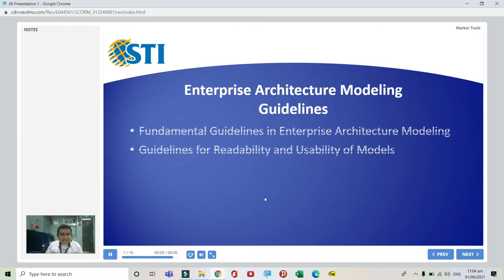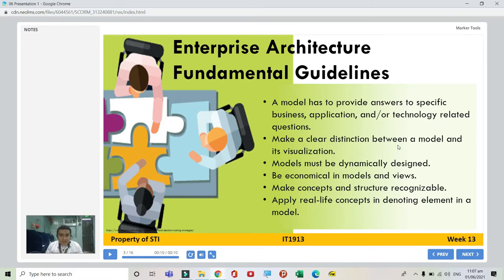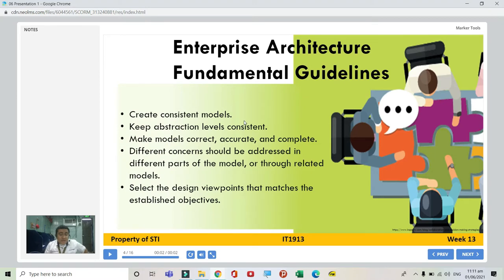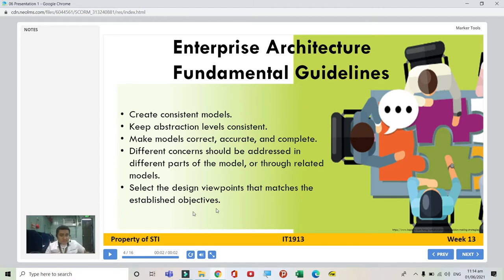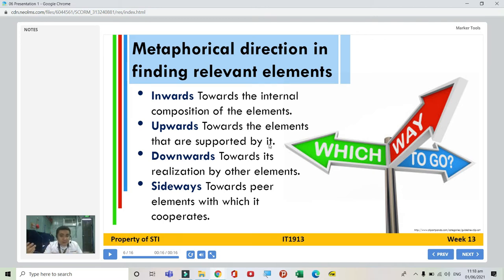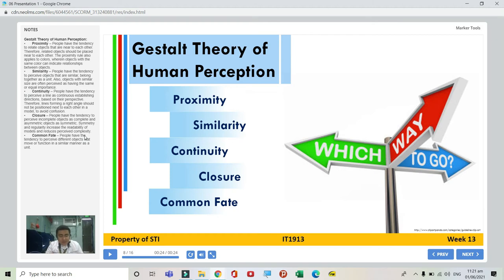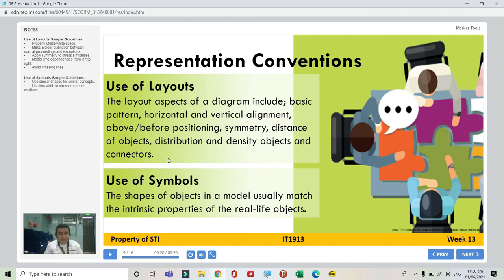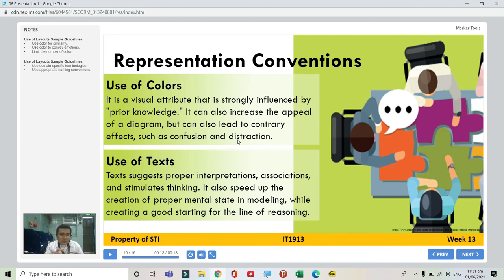Enterprise Architecture Modeling Guidelines | May 31, 2021